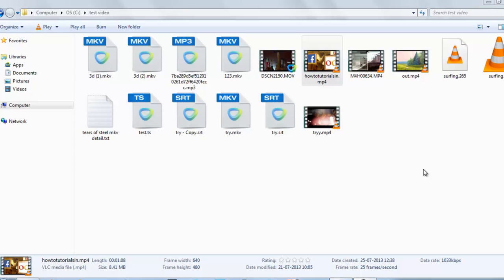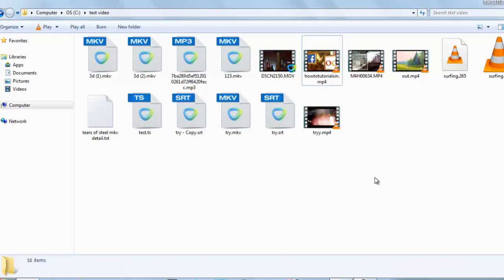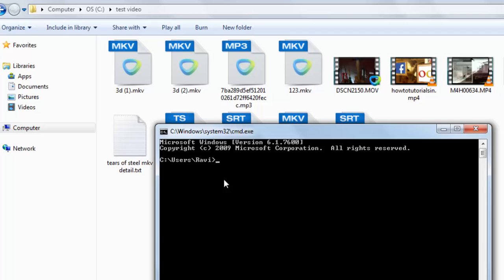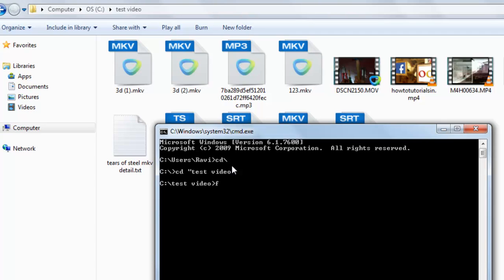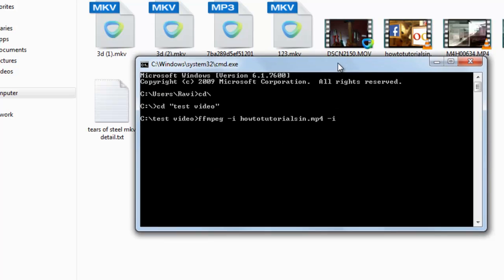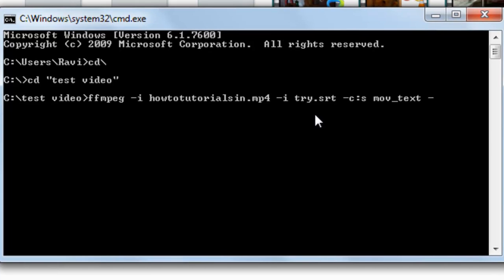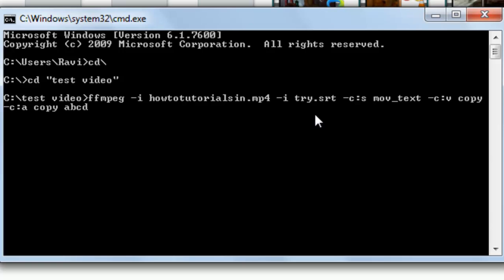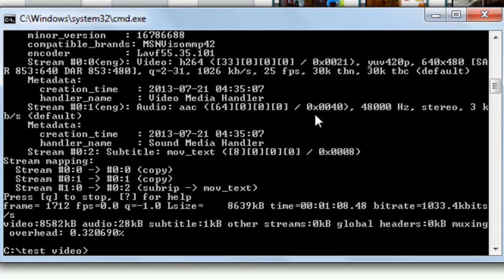How to add soft subtitles( srt subrip) to mp4 video using ffmpeg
Ffmpeg tutorial for adding or muxing srt subrip subtitle to mp4 video using mov_text subtitle codec.

Here is the command in double quotes. "ffmpeg -i inputfile.mp4 -i subtitles.srt -c:s mov_text -c:v copy -c:a copy outputfile.mp4"

A simple tutorial so that you dont need an subtitle or video converting software.